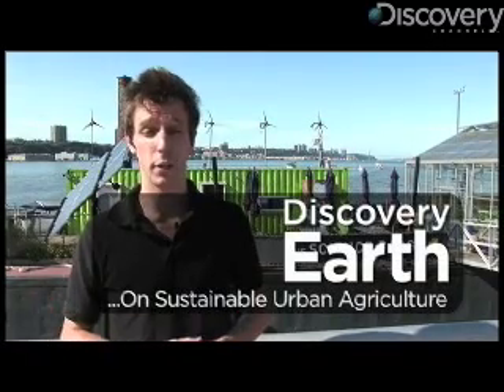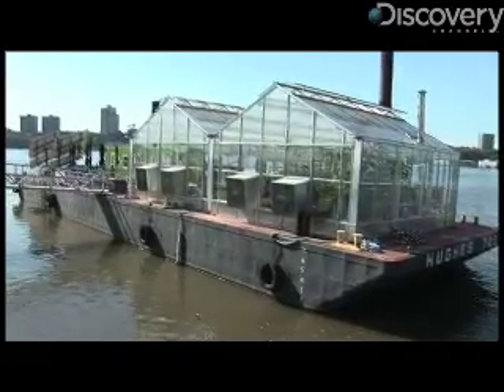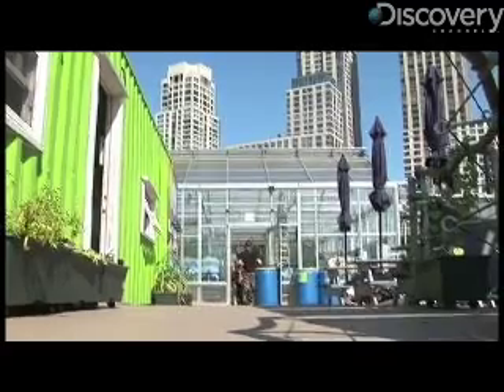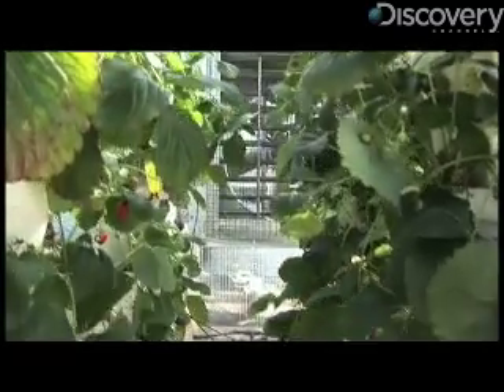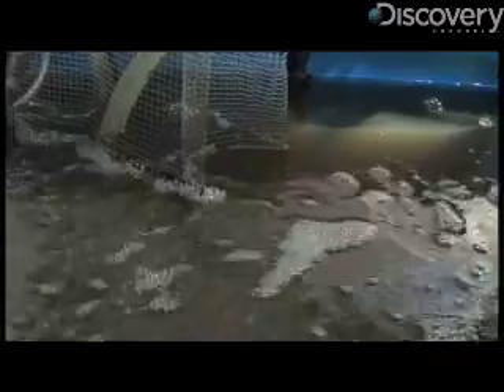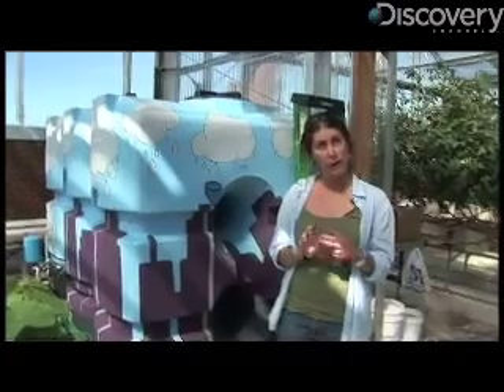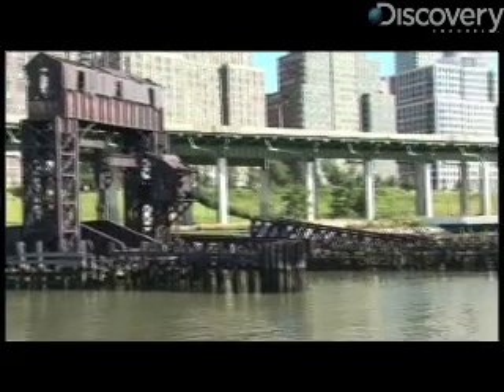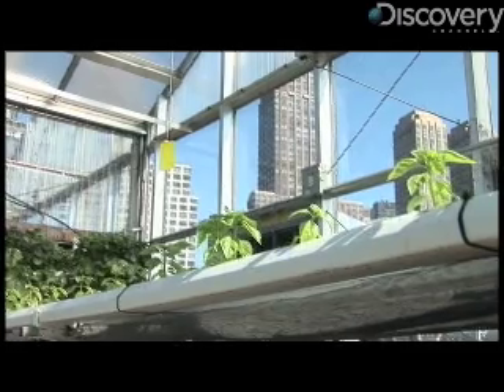Urban Agriculture Blooms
Discovery-News.com: Produce is being grown in the most unlikely place. Discovery News' Matt Danzico takes a tour through New York City's sustainable agriculture barge.